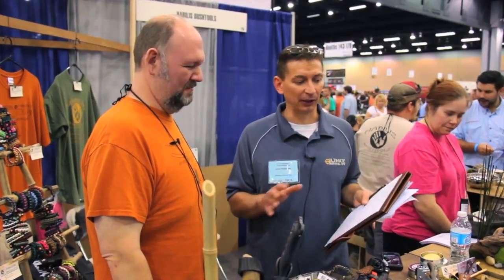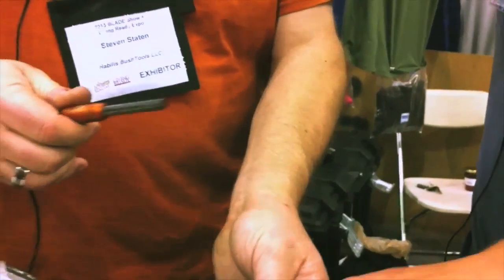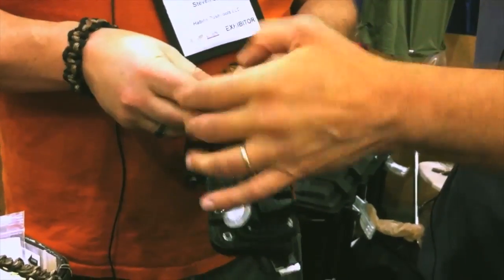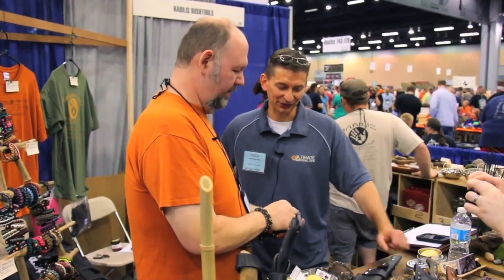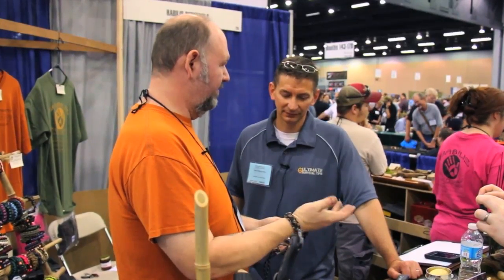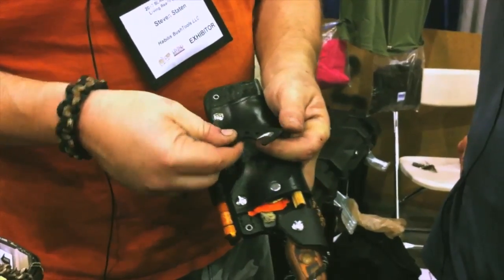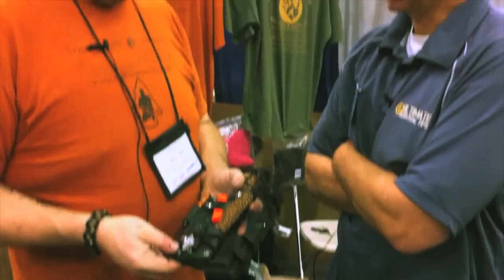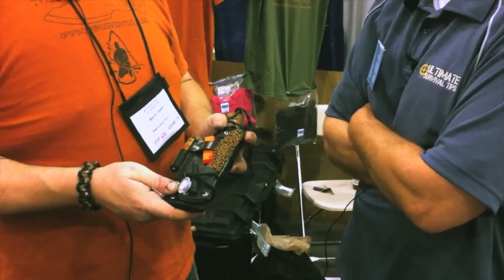NEW! Cool Bushcraft / Survival Sheath - Habilis Bushtools Alpha Rig Sheath Survival Kit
Recently I Stumbled on one of the BEST Sheath SURVIVAL KITS and Bushcraft / Survival Knives that I've EVER Seen. My jaw about hit the FLOOR when I realized what I was looking at... and I Knew I Had to Share this Really Sweet Bushcraft / Survival SHEATH with You!

So here it is...my full interview with Steven... the Inventor of the Habilis Bushtool and His Fully Loaded Survival / Bushcraft Sheath kit.

Enjoy... ~David

Get the Latest News - Cool Survival Tips and Other Cool Stuff
JOIN our Growing Facebook Community. Just Do It... You'll be glad you did!

It's EASY...